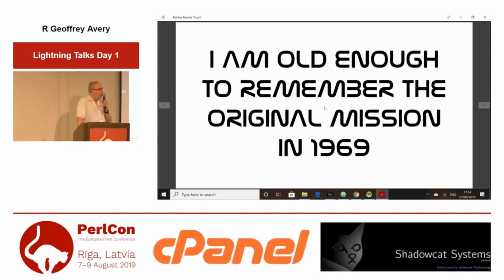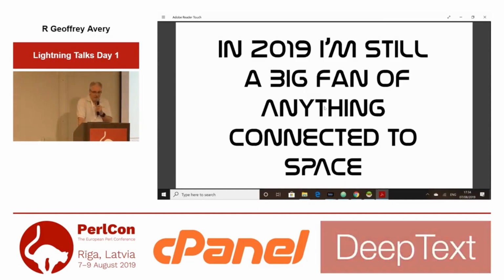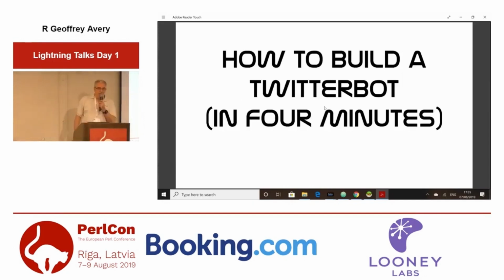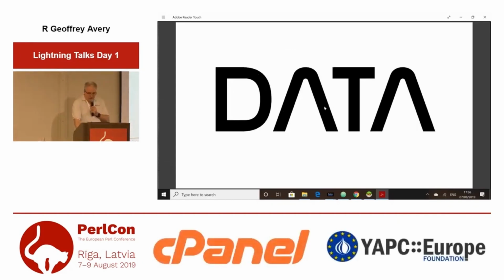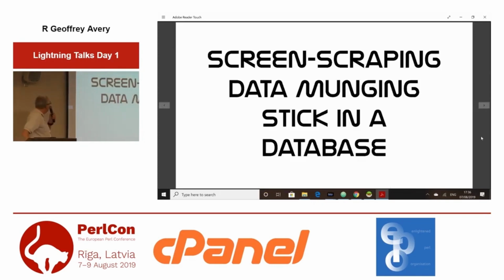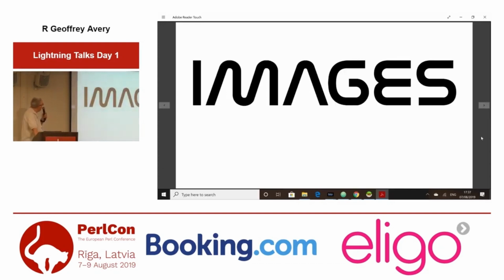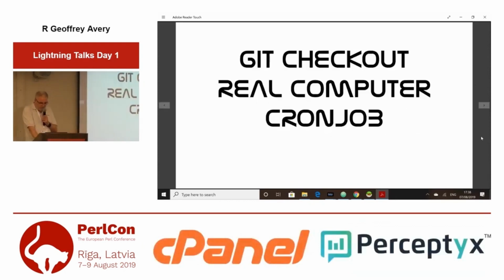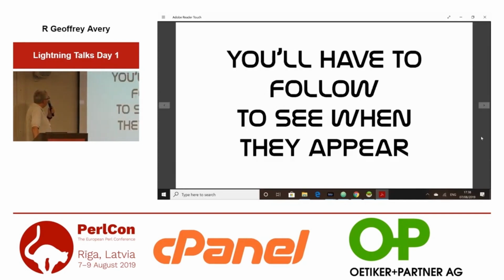Apollo 11 at 50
A talk from PerlCon in Riga in 2019 explaining how I made a Twitter bot in about 90 minutes that Tweeted the Apollo 11 mission in real time (plus 50 years)